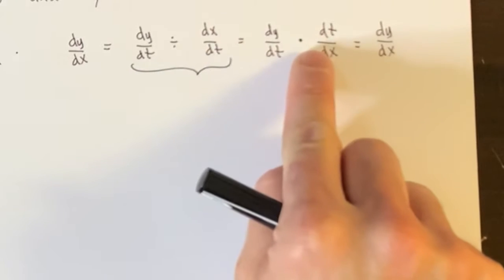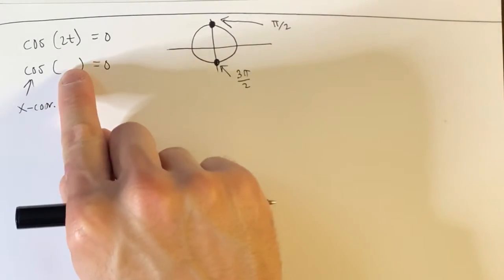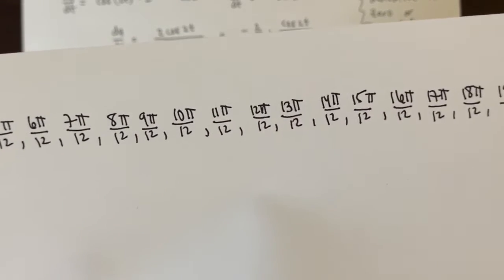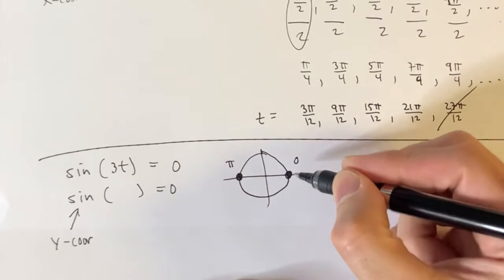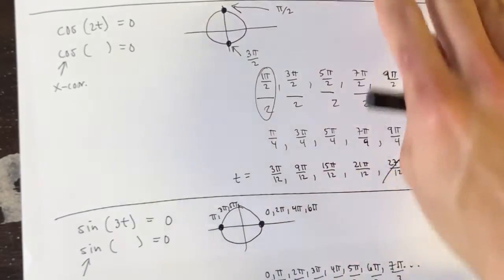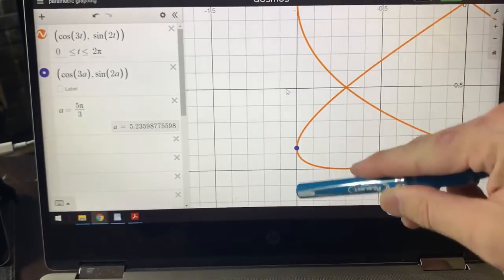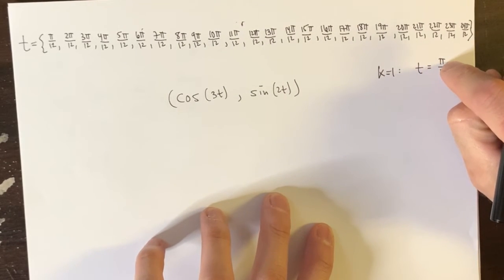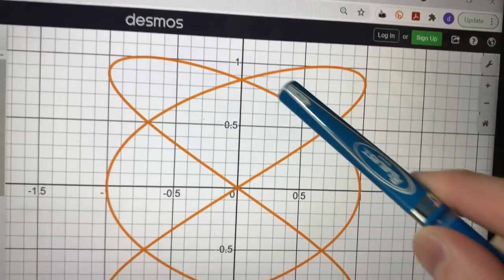Derivative of a parametric function